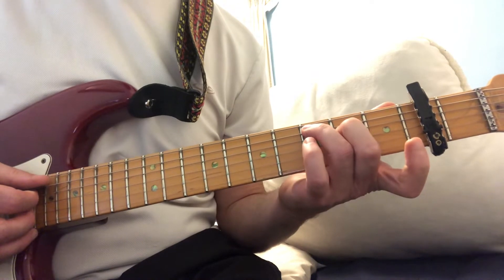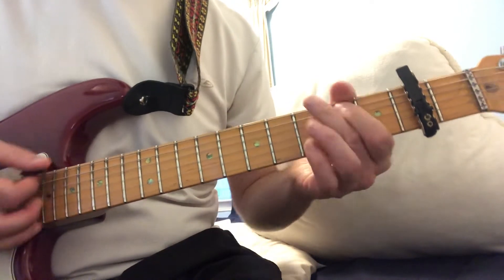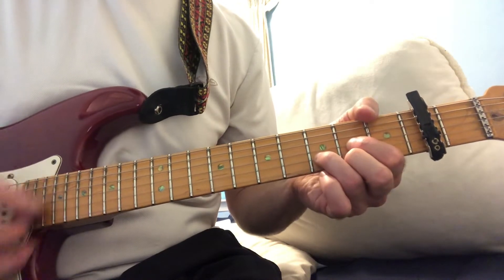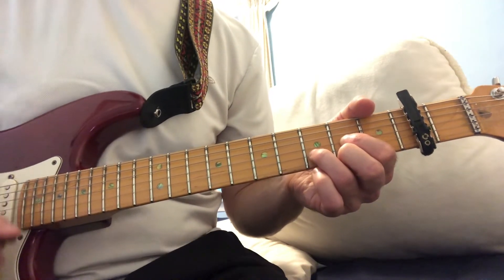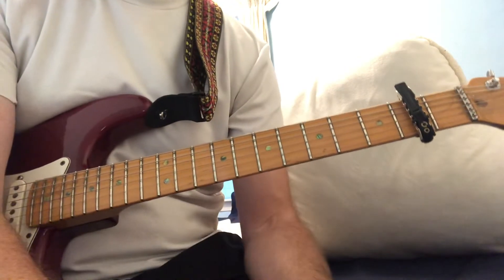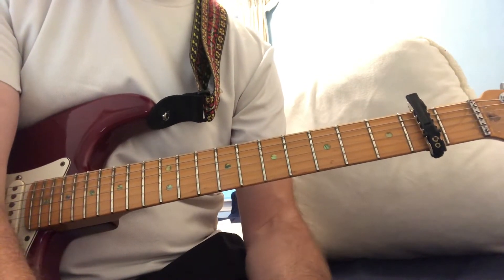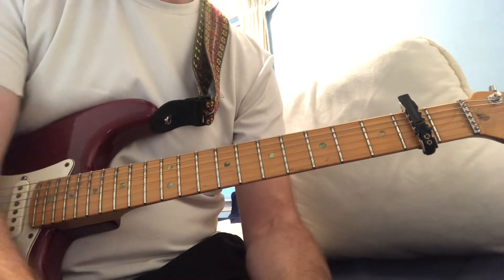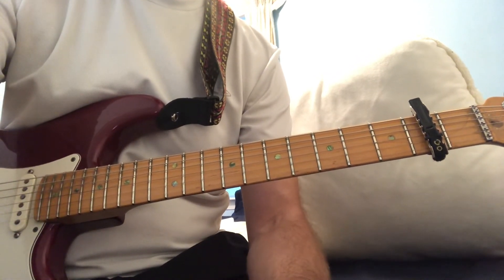Fast car-Tracy Chapman video main part tutorial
Main section only